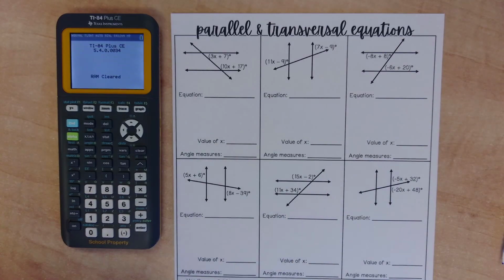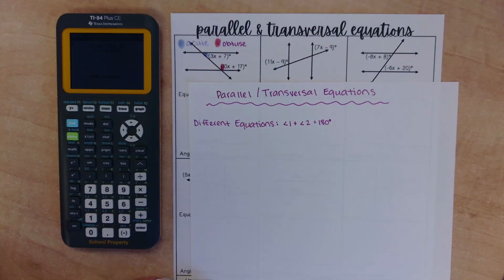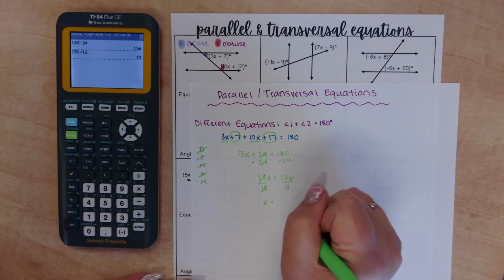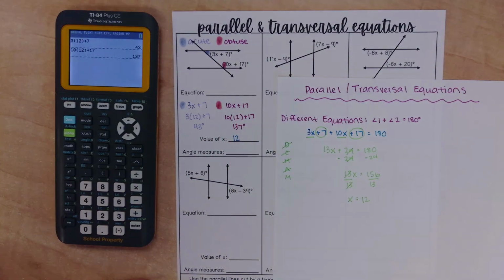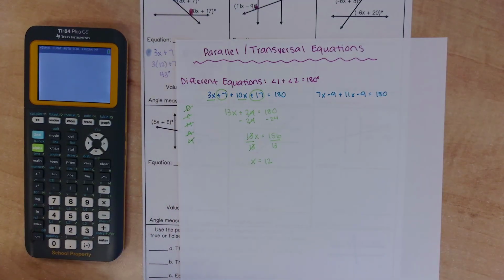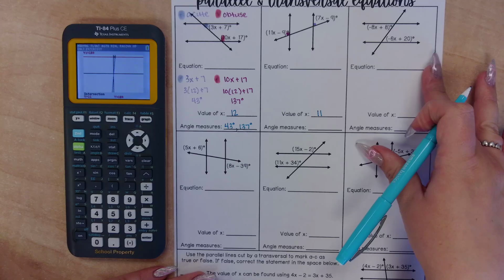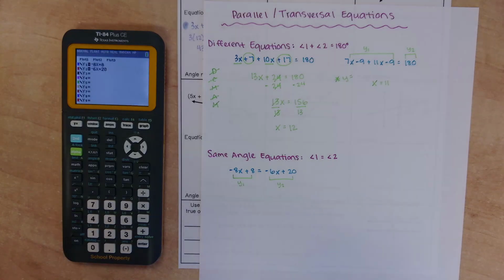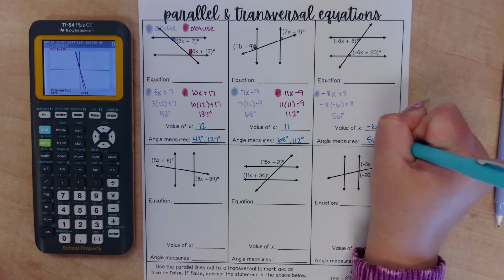Solving for Missing Angle Measures | Angle Relationships | Math with Mrs. B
In this lesson, we’re using angle relationships to solve for missing angle measures! 📐✨

We’ll apply what we know about:
✅ Vertical angles
✅ Linear pairs
✅ Adjacent angles
✅ Corresponding angles
✅ Alternate interior & alternate exterior angles

You’ll learn how to set up equations, solve step-by-step, and explain how angles relate when parallel lines are cut by a transversal. We’ll work through clear examples so you can feel confident solving angle problems on your own!

Perfect for 8th Grade Math students reviewing geometry concepts or preparing for a quiz or test.

📘 Part of our Geometry & Angle Relationships Series